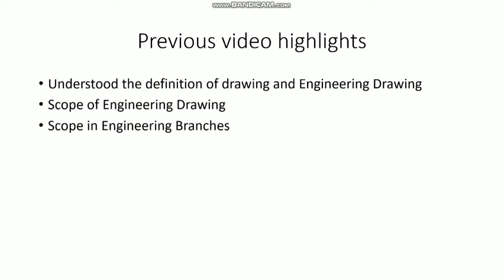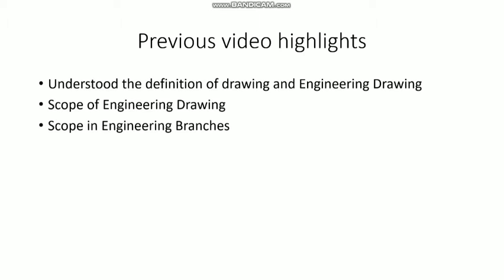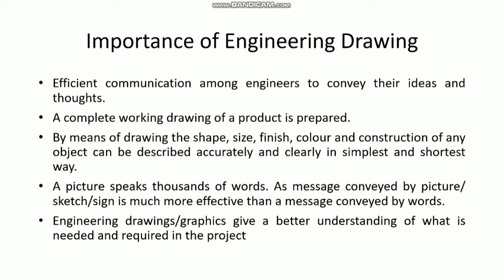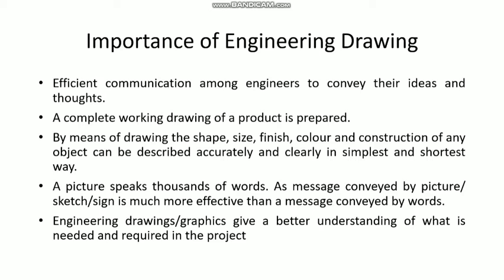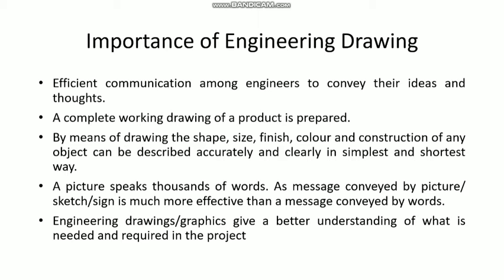Importance of Engineering Drawing